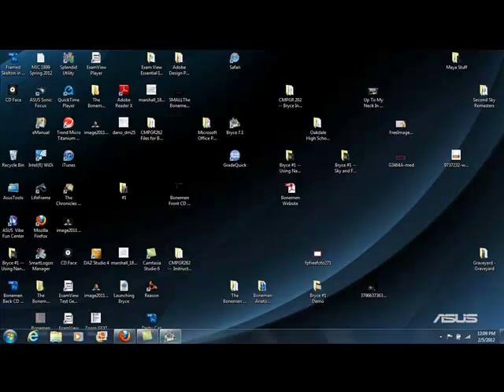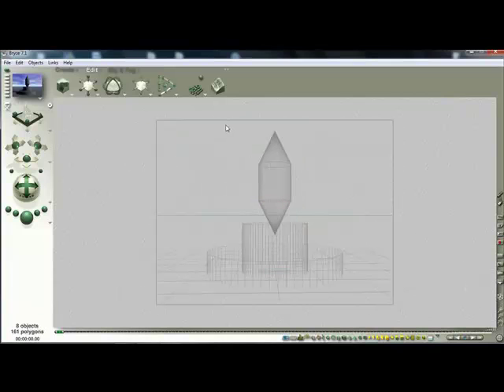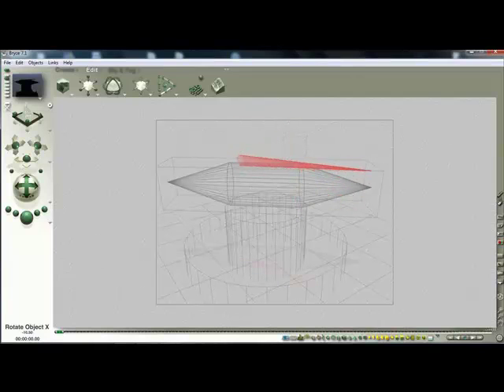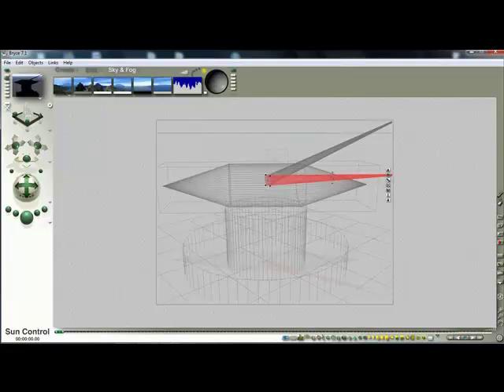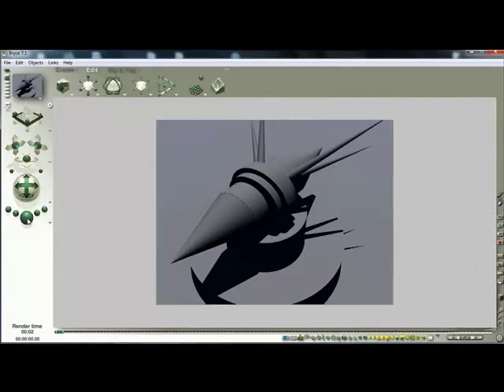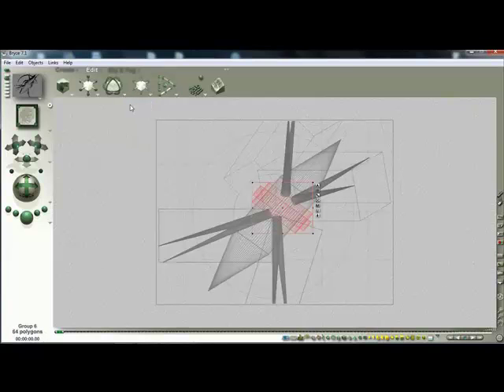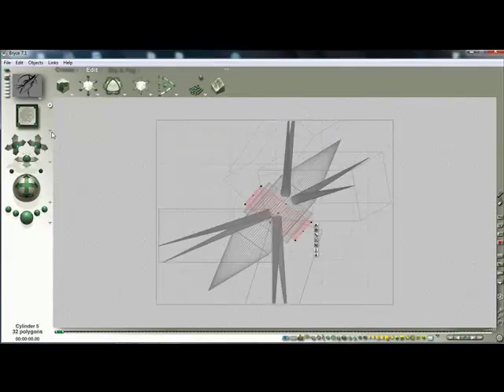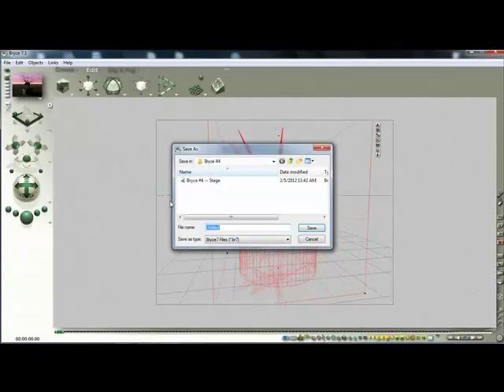Assemblage Sculpture Building the Sculpture